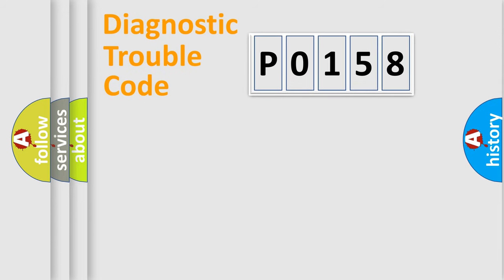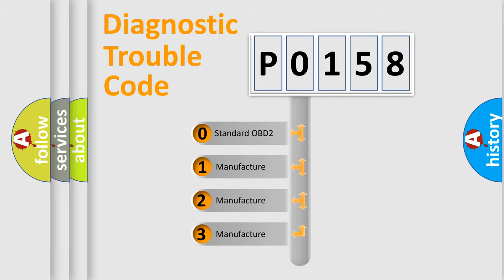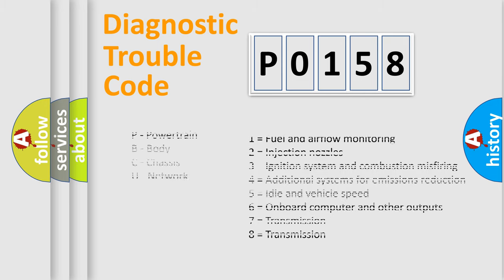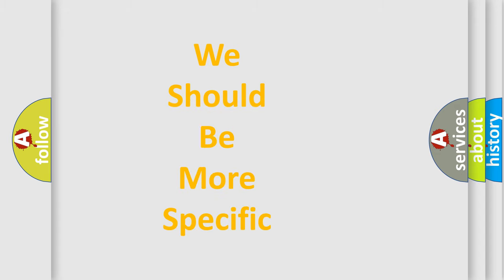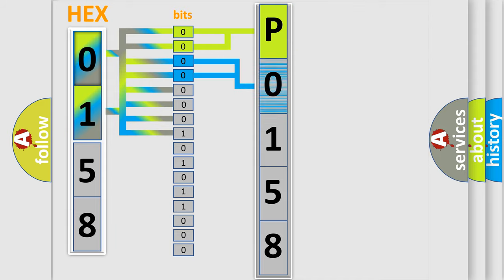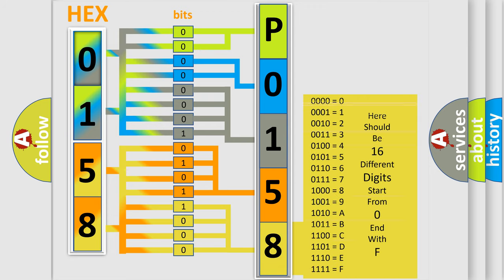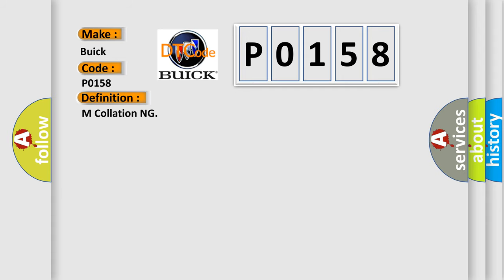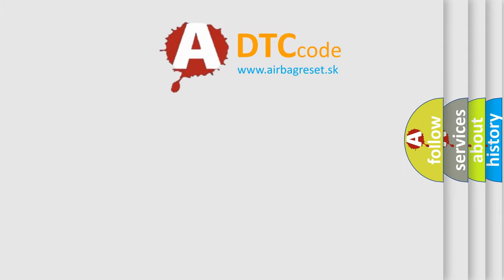DTC Buick P0158 Short Explanation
Contents:
0:21 Basic DTC analysis according to OBD2 protocol standard.
1:48 Insight into programming
2:58 A diagnostically understandable description of the Diagnostic Trouble Code
3:05 Basic error definition

Make:
Buick
Code:
P0158
Definition:
M Collation NG
Description:
Reference code incompatibility between combination meter and body integrated unit.
Cause:
 Inspect LAN communication system Faulty body integrated unit Faulty combination meter